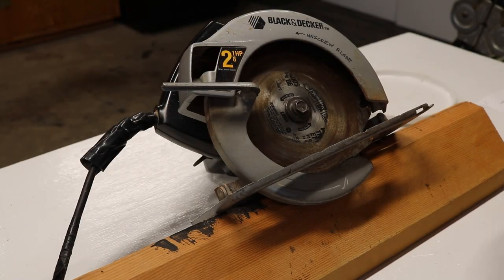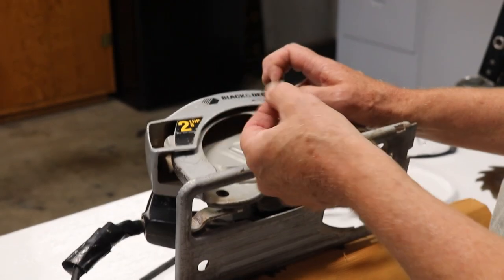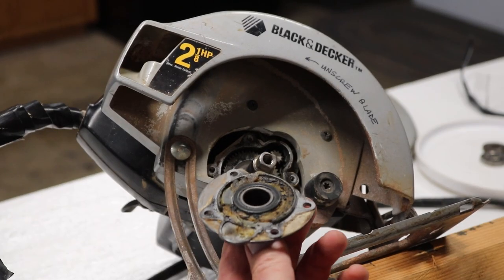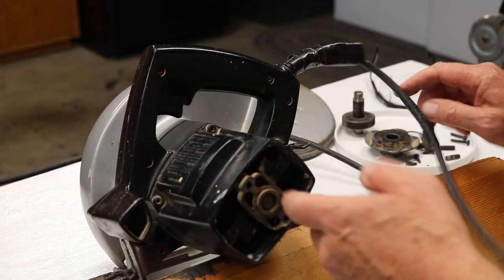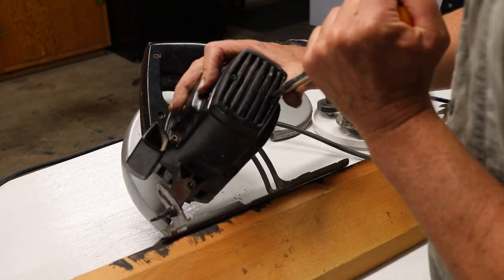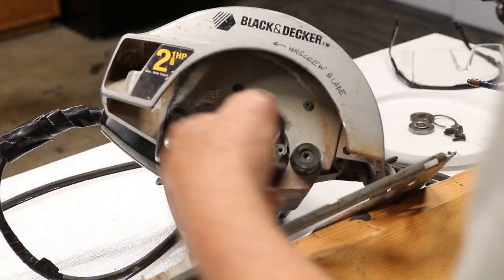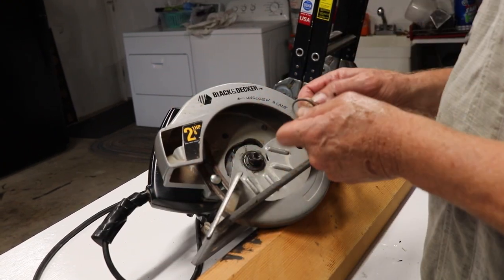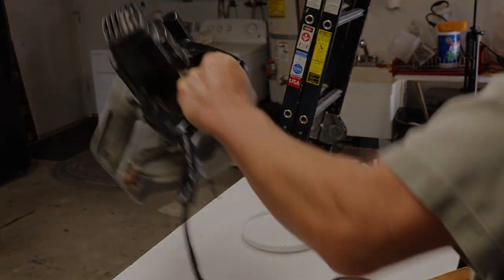Circular Saw Lubrication, Black & Decker Model No. 7391 Type 4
Circular Saw Lubrication, Black & Decker 7 ¼” Circular Saw Model No. 7391 Type 4